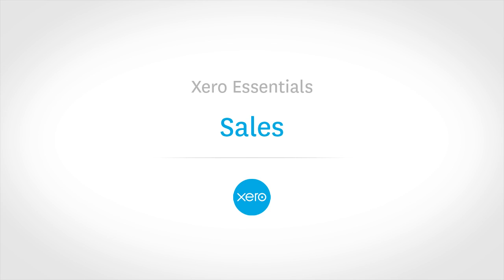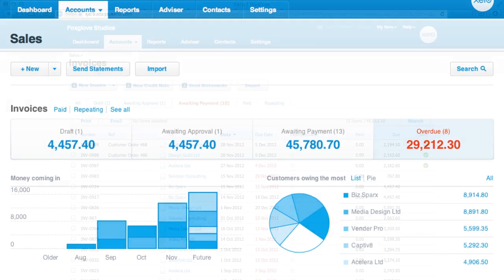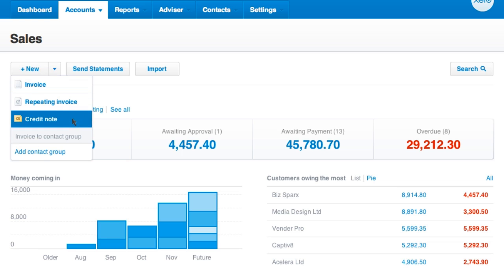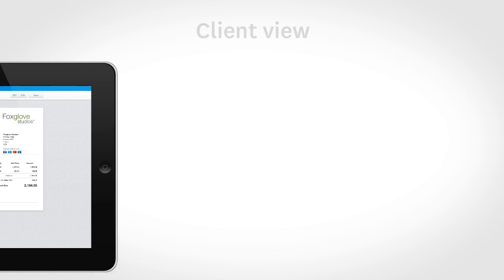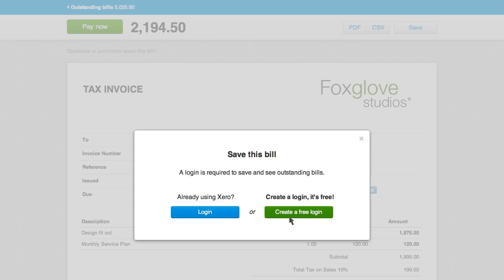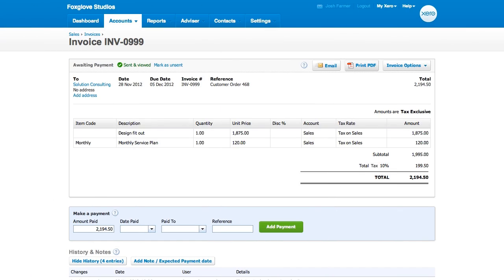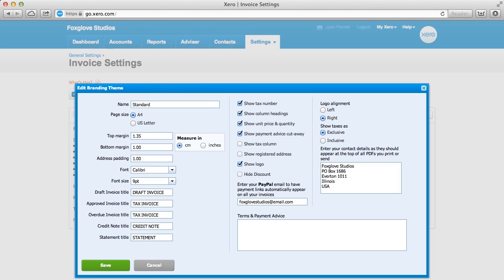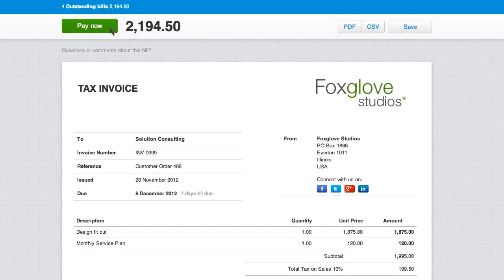Sales in Xero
Courtesy of Xero: An overview of the sales and invoicing functions in Xero.